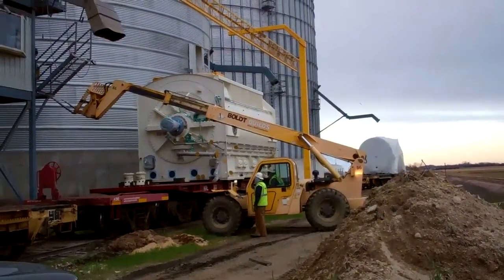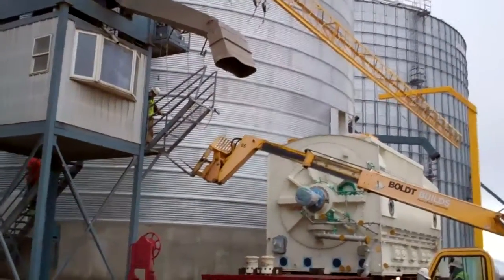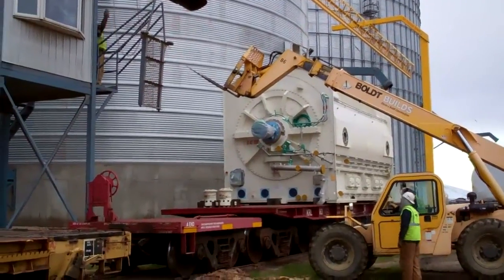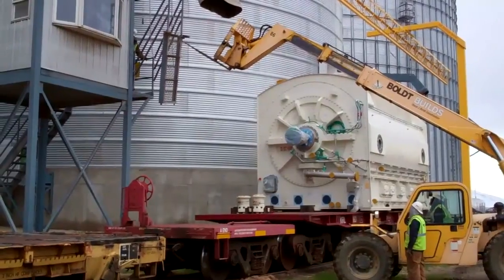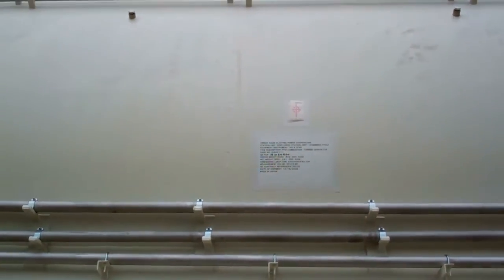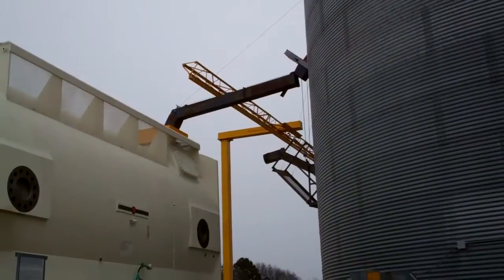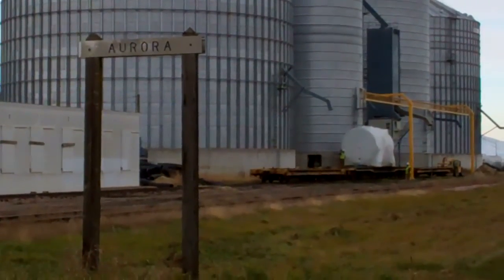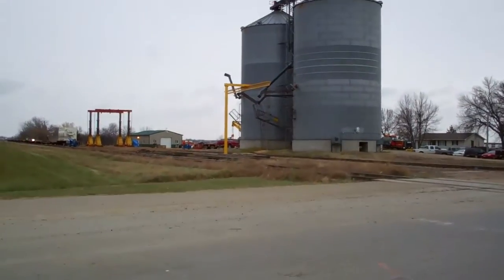Turbine and generator move before pick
Moving the gas turbine and generator just a few more feet before transport to the Deer Creek Station.

At 2:30 in, the narrator says the piece of equipment she's looking at says that it's Made in Japan. She didn't know it at the time, but that is the generator. It was manufactured in Japan. The turbine was manufactured in Greenville, South Carolina.